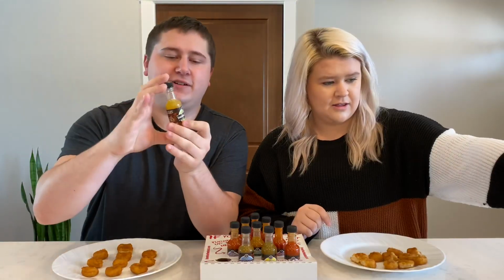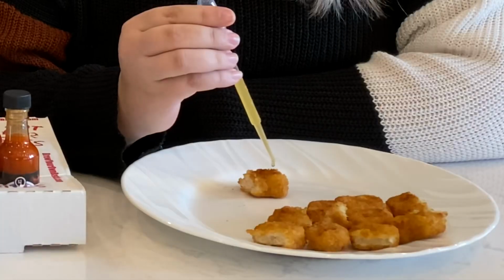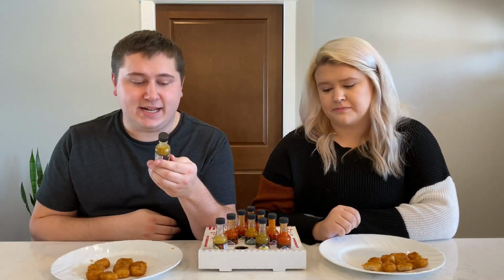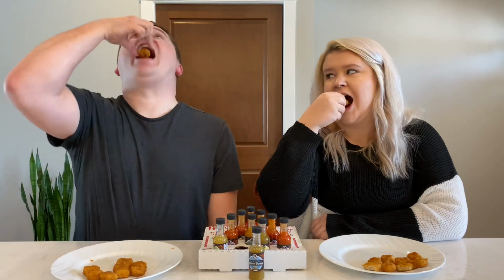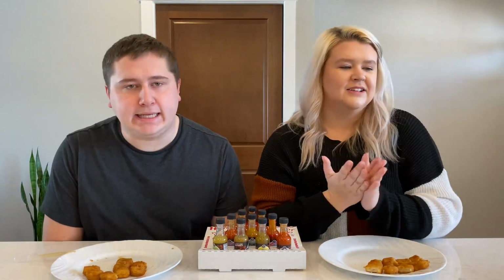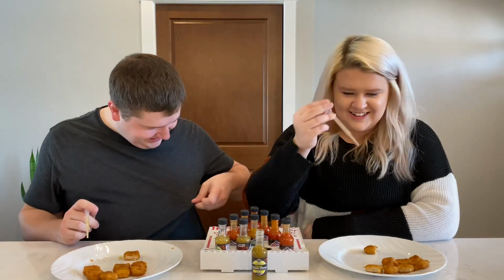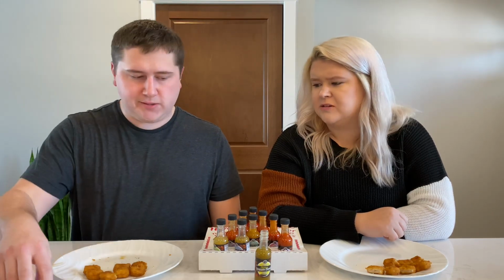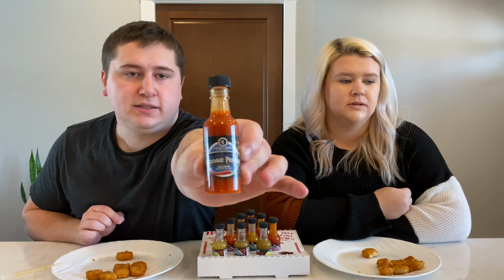HOT SAUCE CHALLENGE (HE FAINTED?!?)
We did a hot sauce challenge! We each tried 10 different hot sauces, each increasing in heat, until we reached the CAROLINA REAPER hot sauce. The hot sauce peppers varied in Scoville levels from 300 all the way to 2,100,000. Watch this video to see us sweat, tear, and burn our tongues off!

Pepper Pyramid Challenge